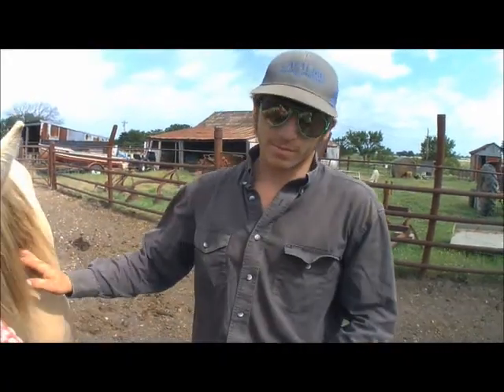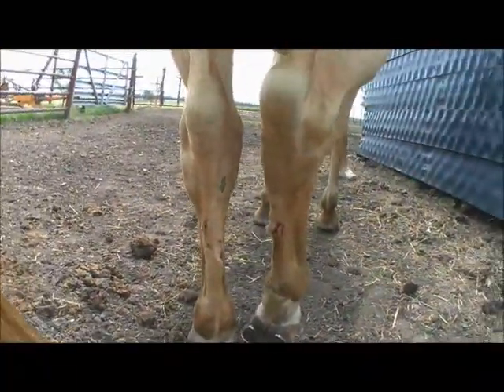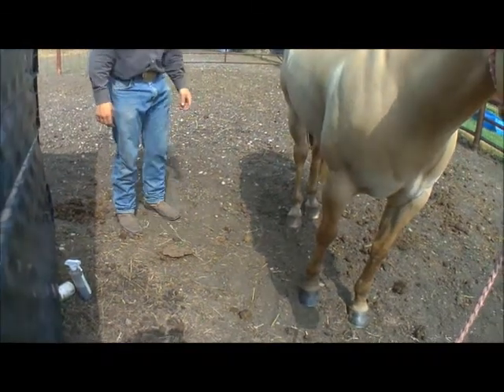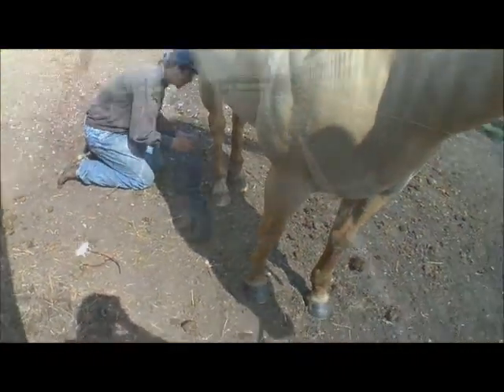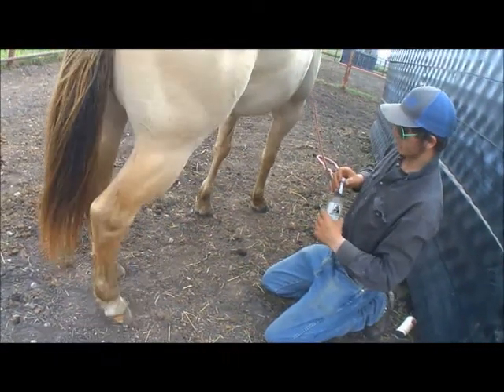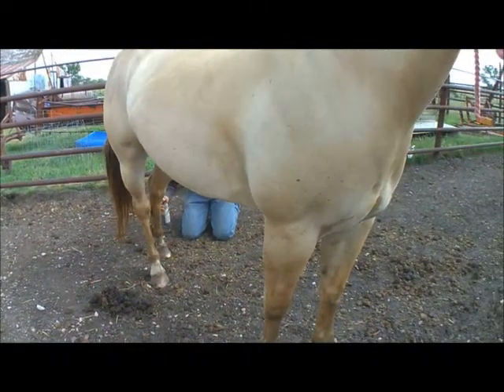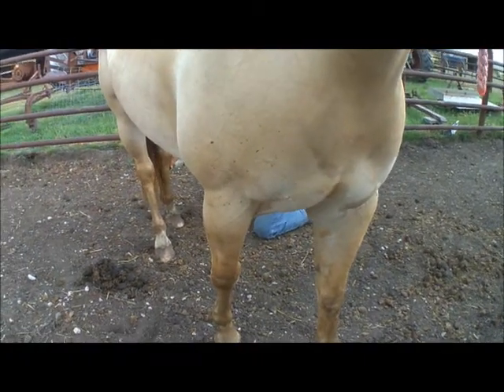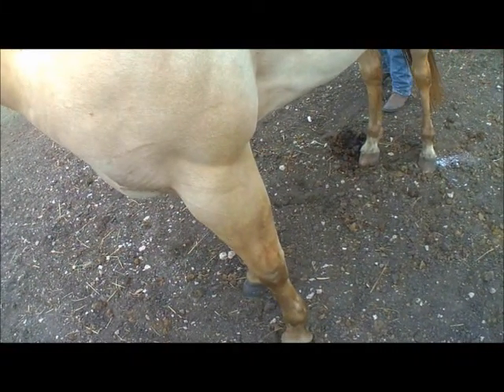How to treat cuts on a horse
So we were out videoing when things took a turn and Storm ended up with Cuts on her legs.